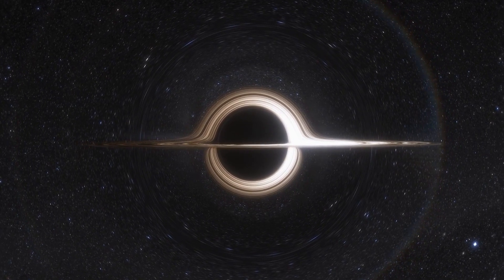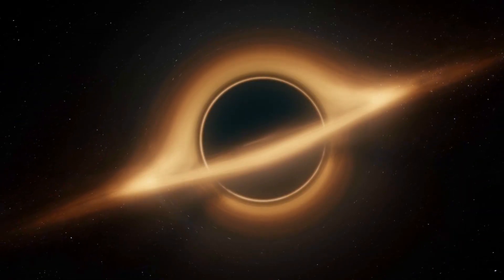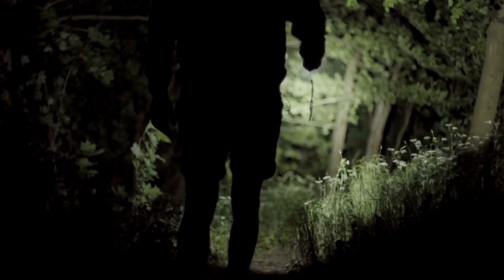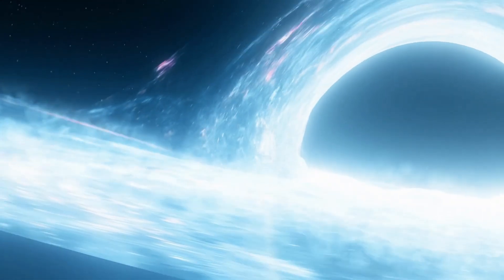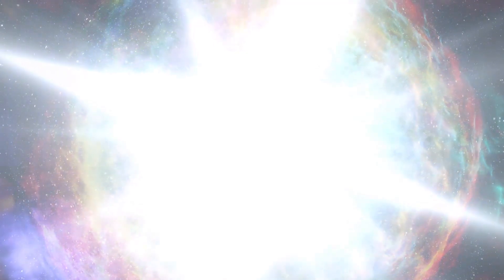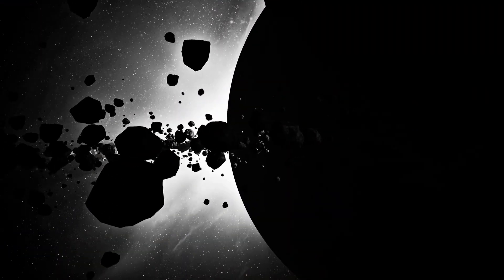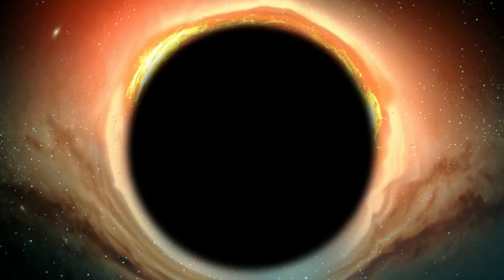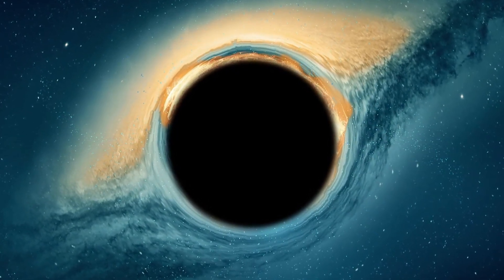James Webb Telescope Just Announced First Ever, Real Image of the Interior of a Black Hole